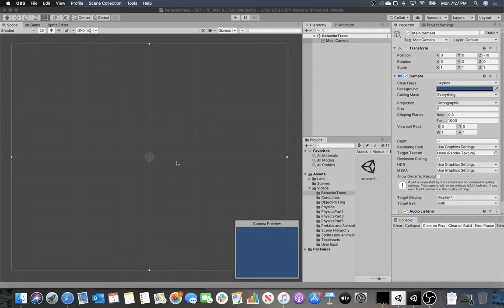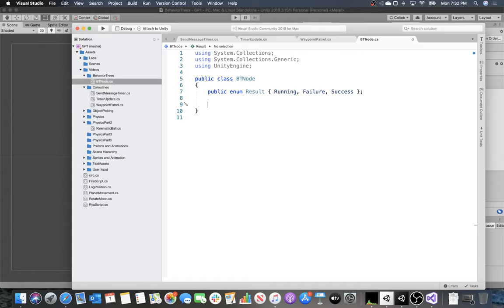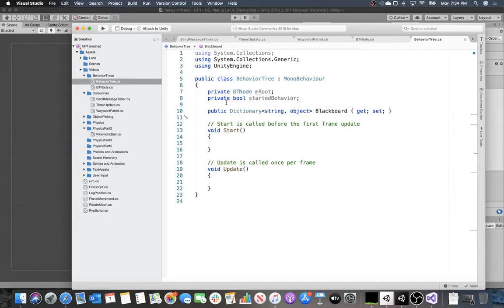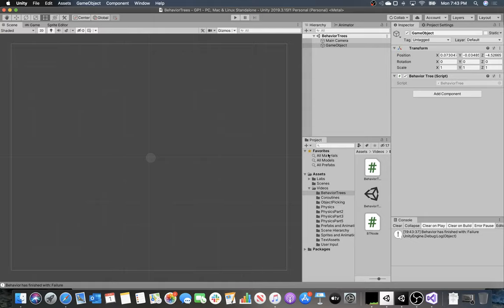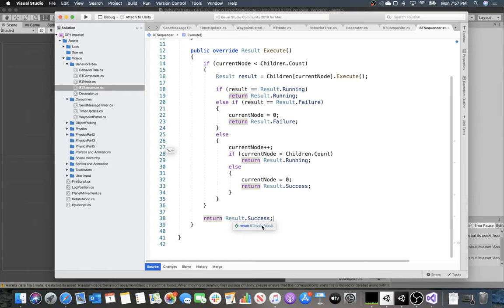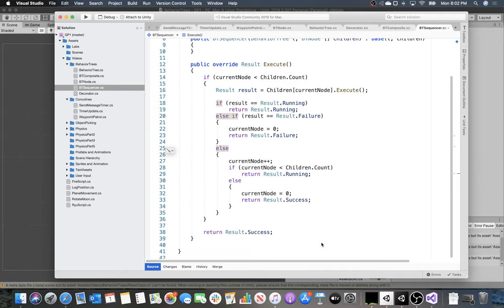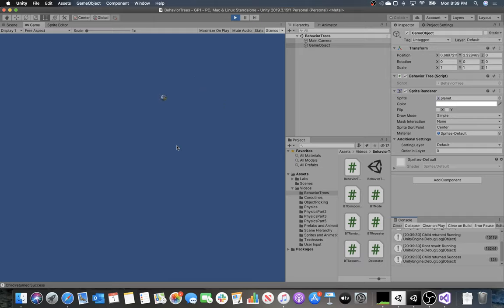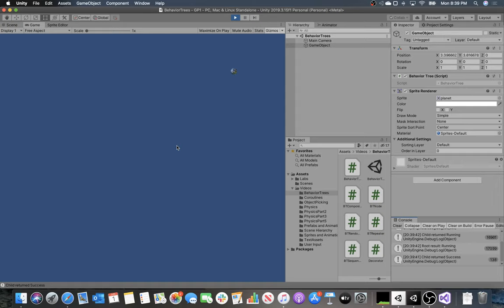Behavior Trees in Unity using C#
In this video, we build up the basis of behavior trees using C# classes mixed with MonoBehaviour. We cover the basic nodes (but leave some to the viewer) and show how to create a random walking behavior using behavior trees.